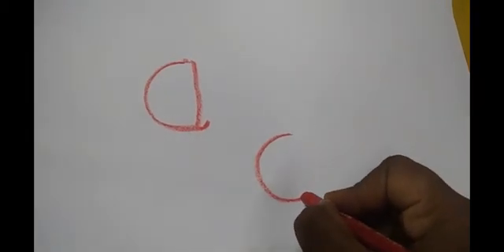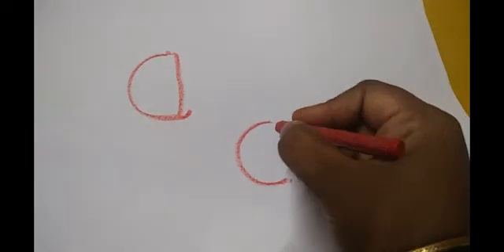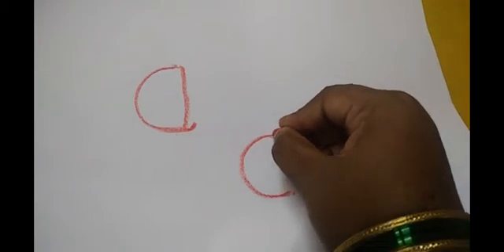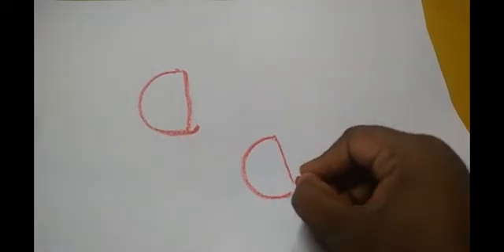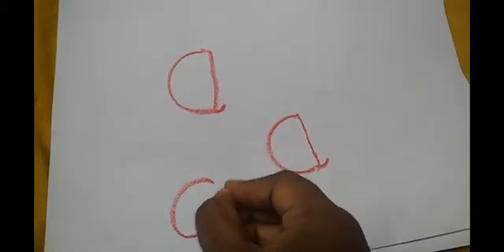Jr.KG - English/Uppercase and Lowercase Letter "Aa"